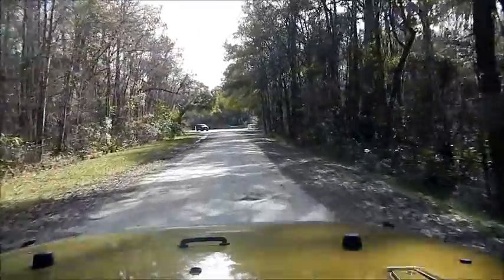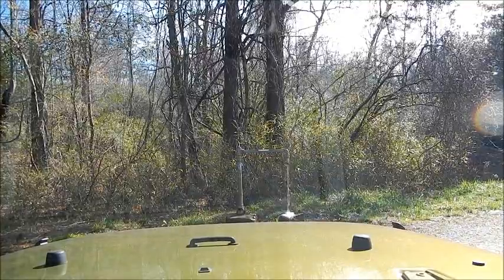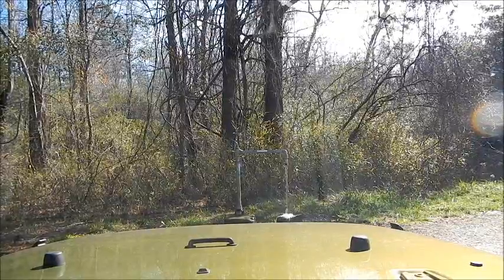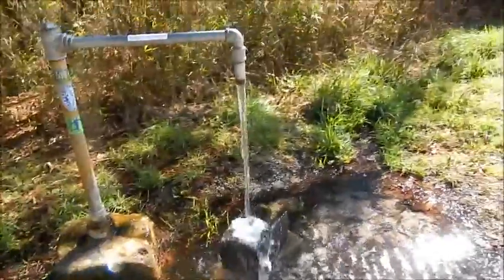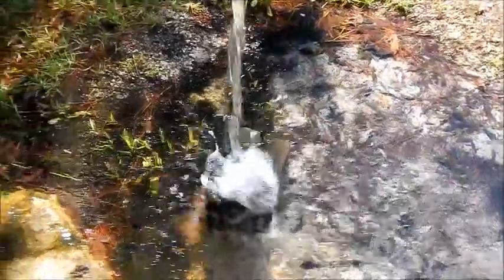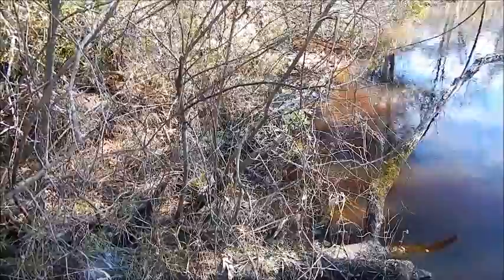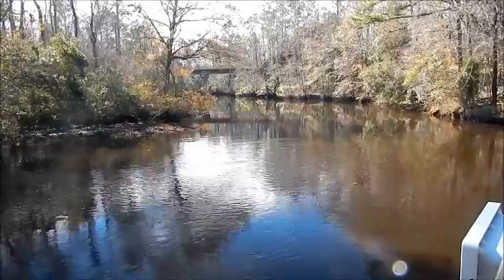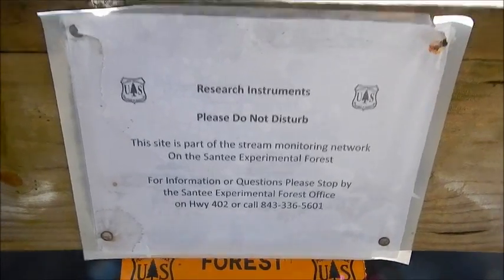Water Bottle January 27, 2015